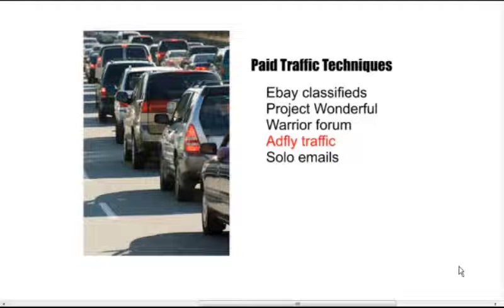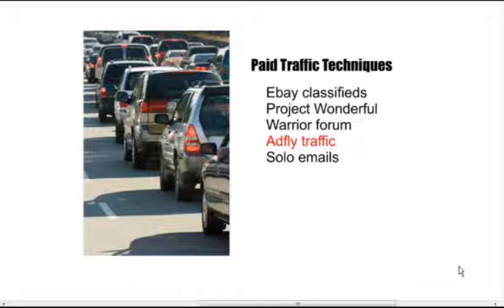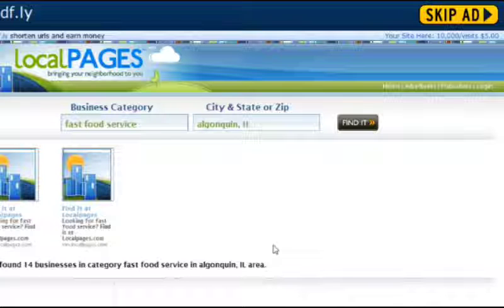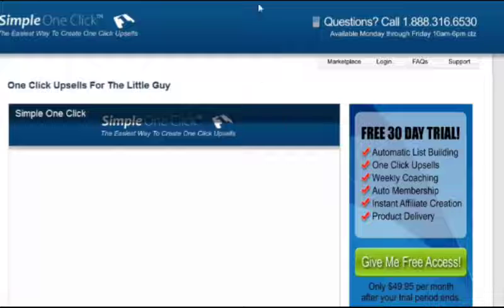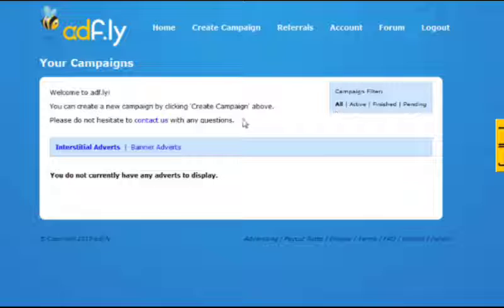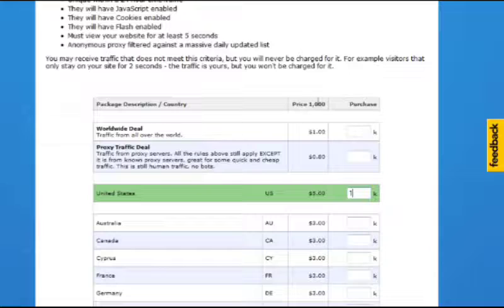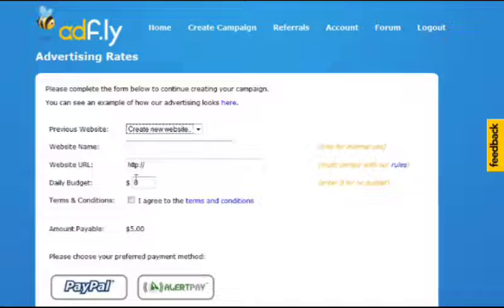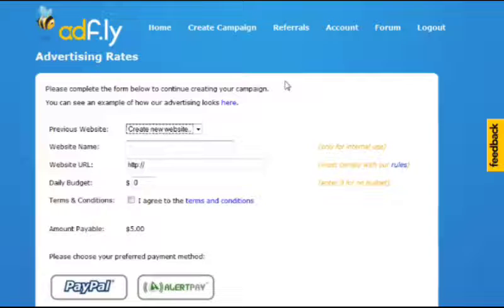dFly currently offers three traffic types for advertisers.free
Unique within a 24-hour time frame.

They will have JavaScript enabled.

They will have Cookies enabled.

Must view your website for at least 5 seconds.

Anonymous proxy filtered against a massive daily updated list.